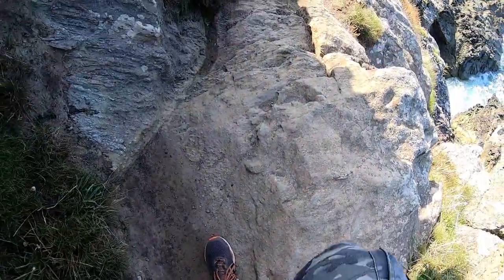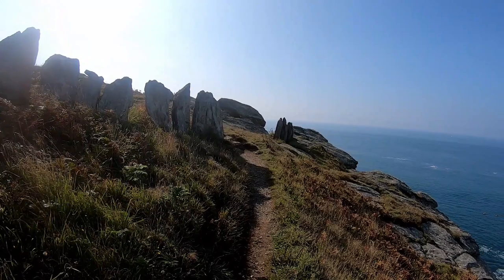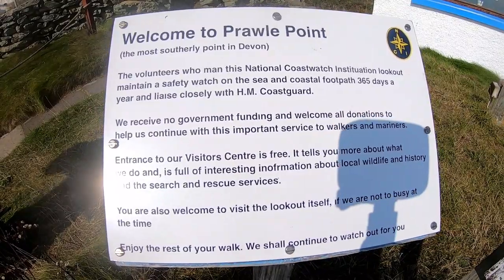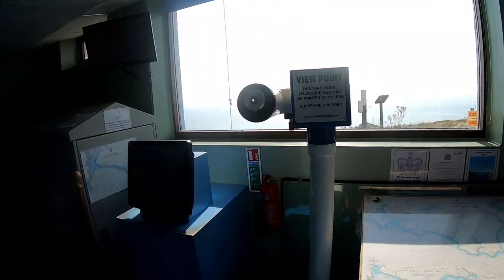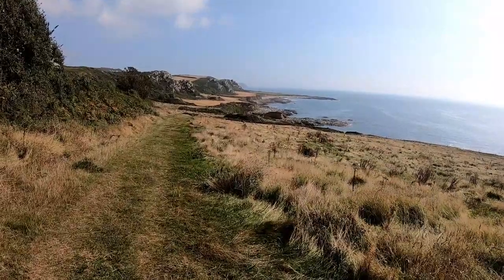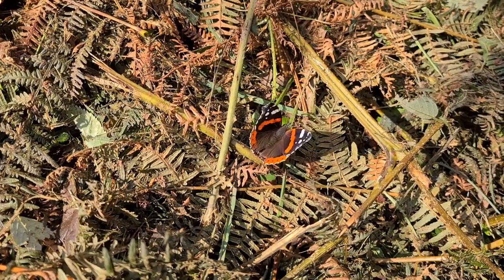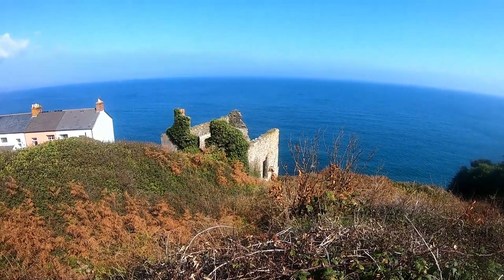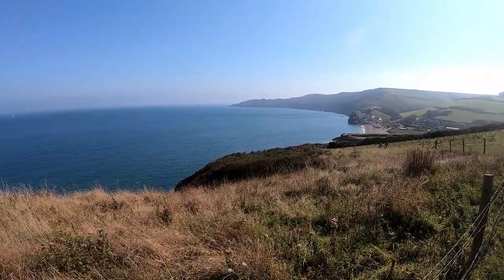South West Coast Path. Day 9. Part 3. Salcombe to Beesands.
A Beautiful and short day. The SWCP doesn't get much better than this.